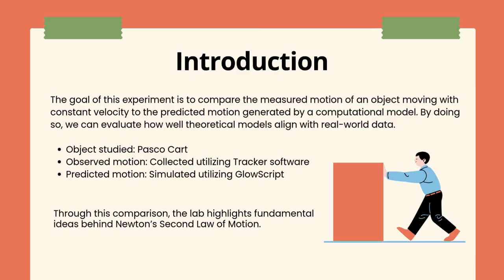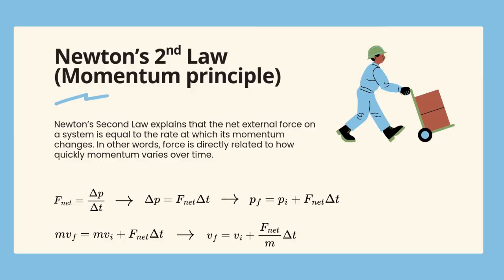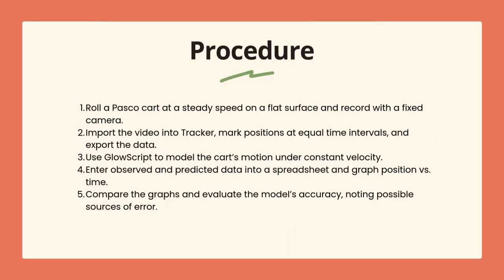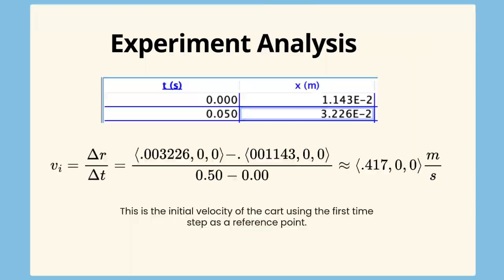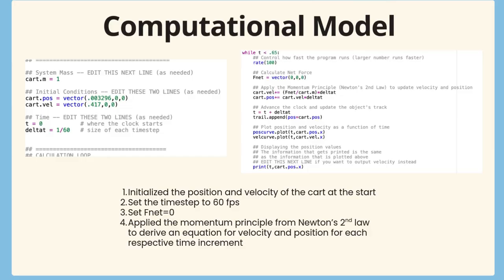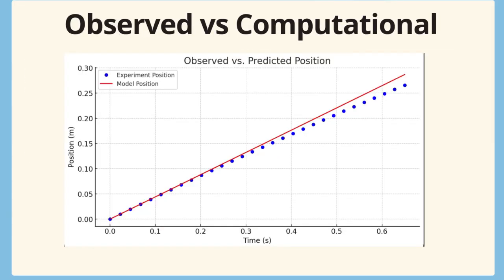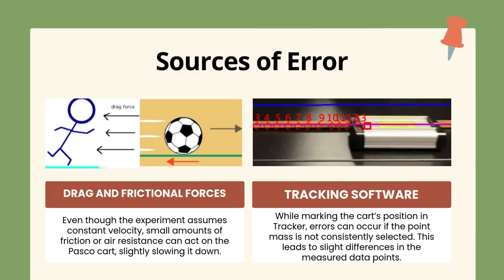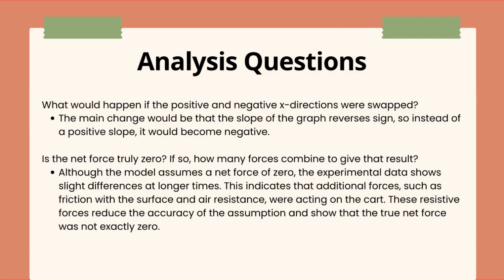Physics 2211 Constant Velocity Lab